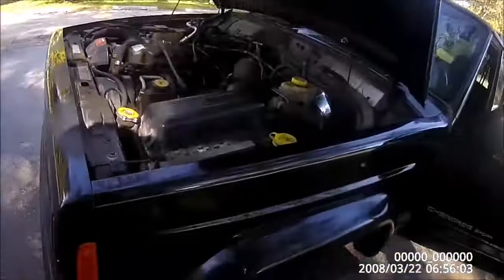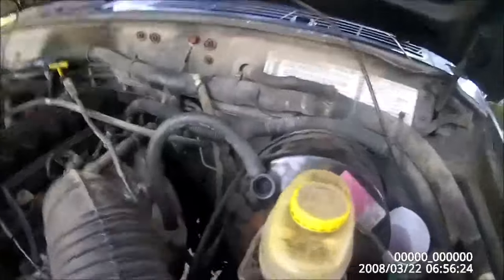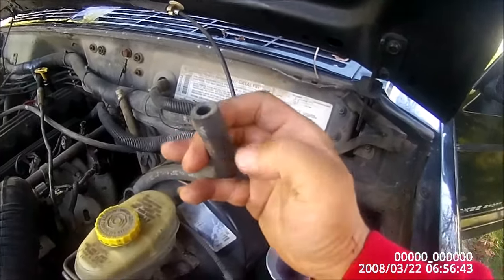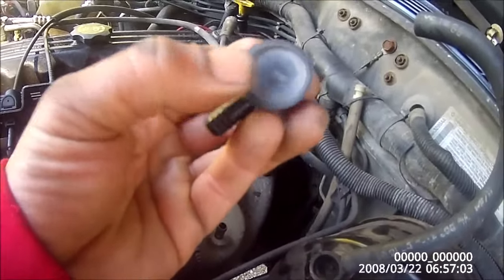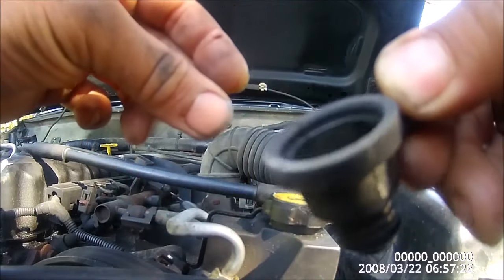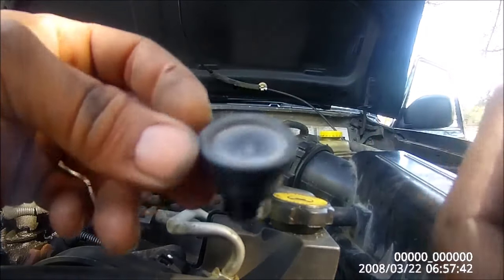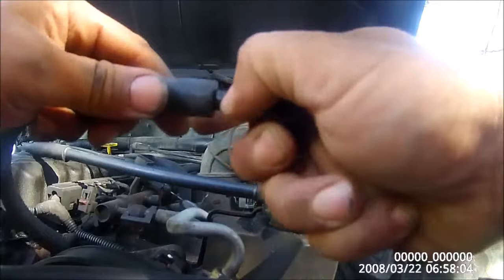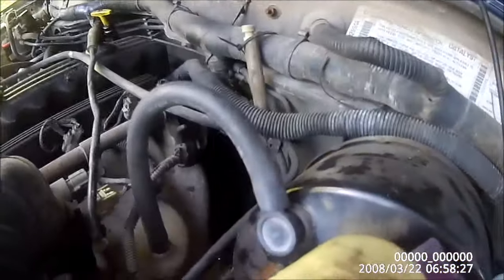Is your brake pedal hard to push? This easy inexpensive fix might work.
Car brakes are hard to push? CAUSE OF HARD BRAKE PEDAL AND CHEAP EASY FIX.

In this video, we will discuss the potential causes of a hard brake pedal and how to fix it if you have a car with a hard brake pedal and, as a result, have limited stopping power. Modern automobiles employ vacuum-controlled brake boosters. You might experience a hard brake pedal if you have a vacuum leak. A bad vacuum pump is another frequent cause of a hard brake pedal. Vacuum pumps are now found in most cars. Additionally, inspect the directional check valves. In some cases, a faulty brake booster may be the cause of a hard brake pedal.

If you have a hard brake pedal and your brakes are weak because the brake pedal is hard, we will explain what could be causing it. This is a very common problem and usually indicates a vacuum leak somewhere in the engine. The foot brake uses the brake booster which is controlled by the vacuum from the engine and often a vacuum pump. Many new cars also have a vacuum pump. This way the pump can help create an extra vacuum in case of a leak. However, there are a few factors that can lead to harsh brake pedals which we share with you in this video.

Does your vehicle have a stiff brake pedal? We'll show you some tests and checks to determine if this is the cause of your hard brake pedaling.

Check valve test

The check valve on the brake booster maintains vacuum in the brake booster even when the engine is off. This is a safety feature in the rare event that the motor fails. Without the engine, you lose the source of the vacuum. The depression stored in the booster - thanks to the non-return valve - allows you to stop your vehicle in complete safety.

An easy way to test the operation of the check valve is to disconnect the hose from the brake booster. If you hear a hissing sound when you disconnect the hose, this is an indication that the check valve is working.

Check the brake booster

With the car off, press the brake pedal four or five times until you get a hard brake pedal. Continue to hold the brake pedal with moderate pressure and start the vehicle. The brake pedal should go down. If this brake pedal stays hard, there is a problem with the brake booster.